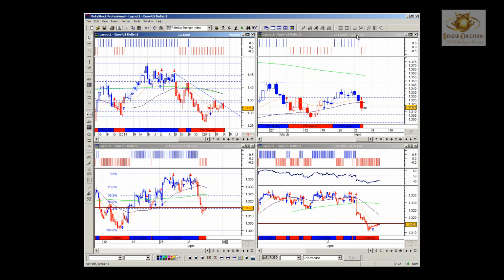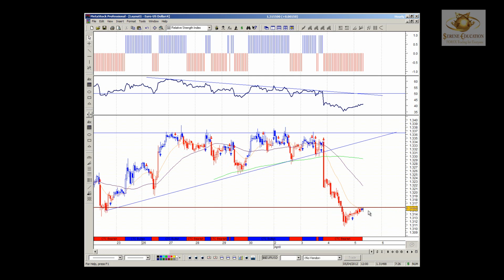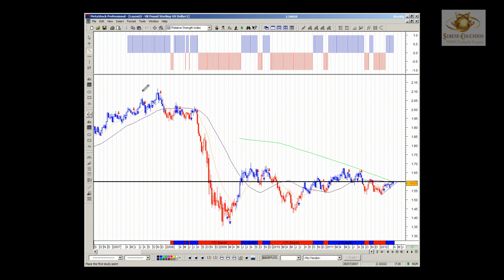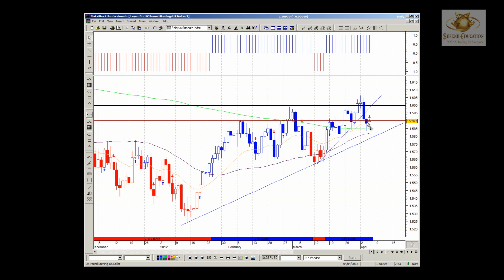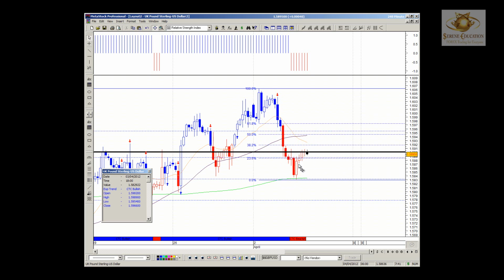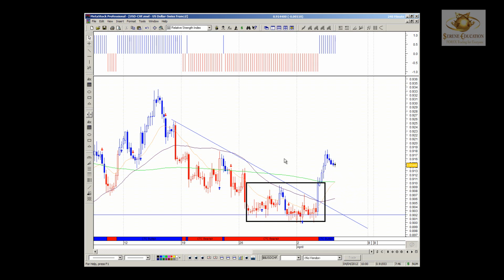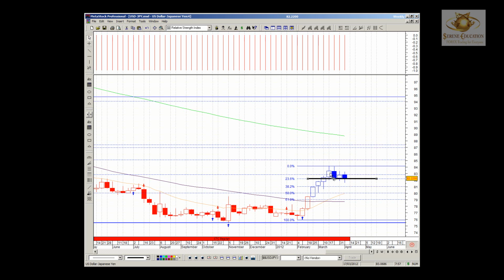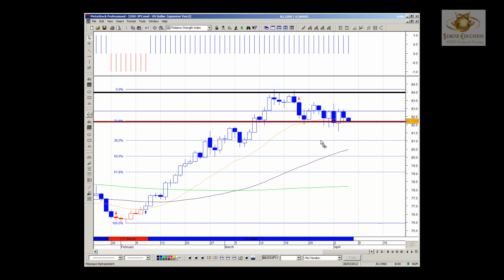Forex Video analysis 5th April 2012